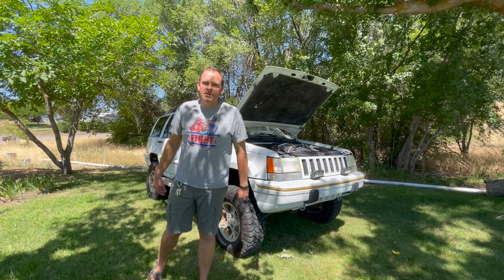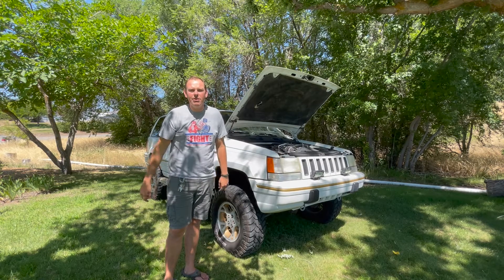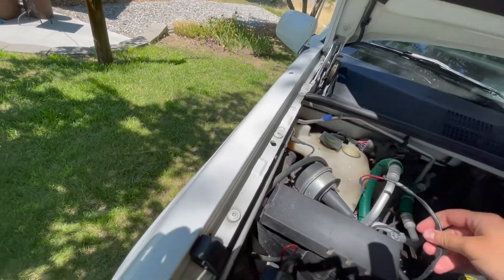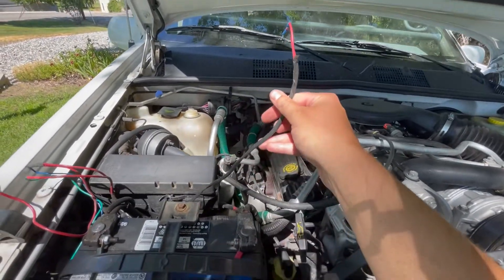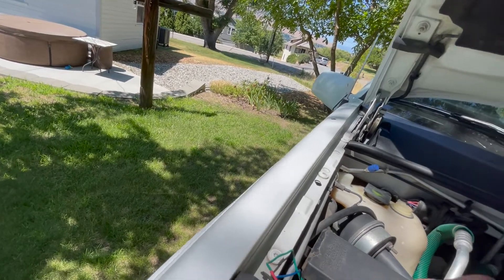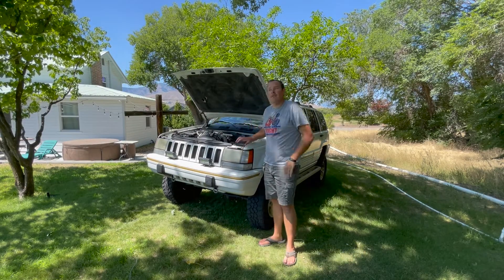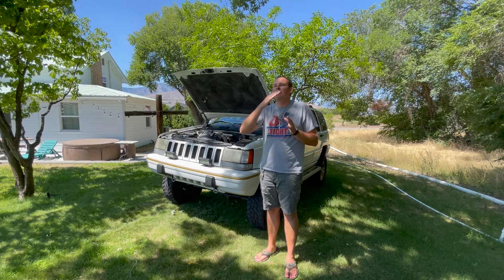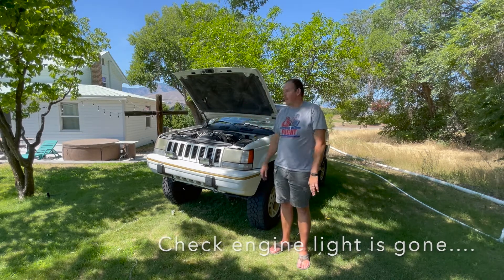Jeep ZJ 5.2 External Voltage Regulator: How to install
From the factory your Jeep Grand Cherokee ZJ 5.2 has the voltage regulator in the computer, they tend to fail and require you to buy an expensive computer to solve the issue. By adding an external voltage regulator you can fix the problem without spending the money on a computer.